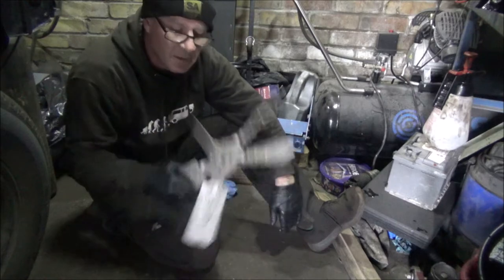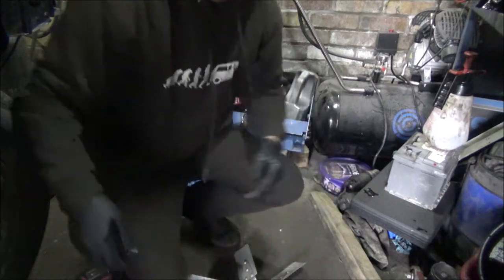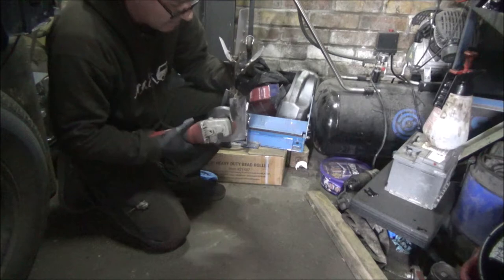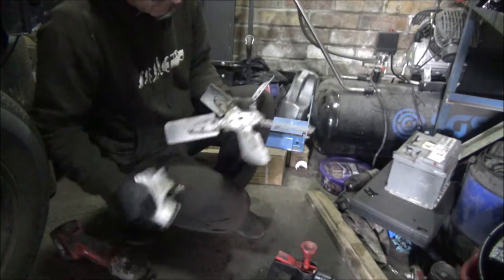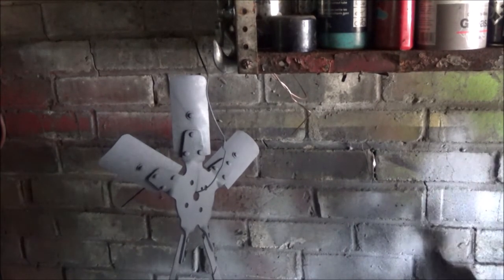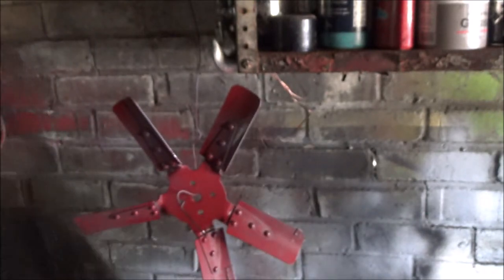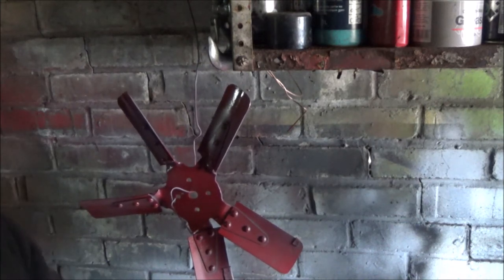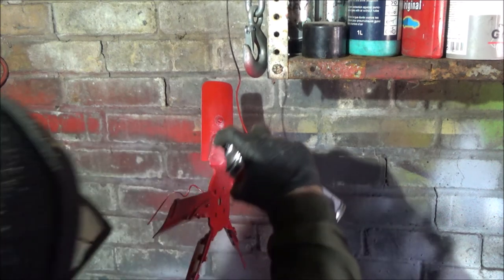Rover p6 v8 painting fan with cheap eBay paint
Another episode covering the restoration of my v8 rover p6 which is also being converted to a 5 speed lt77 gearbox.
suppliers i have used during the build apart from the usual ebay